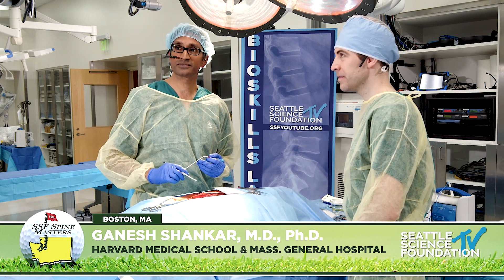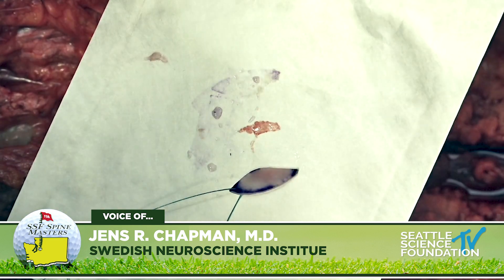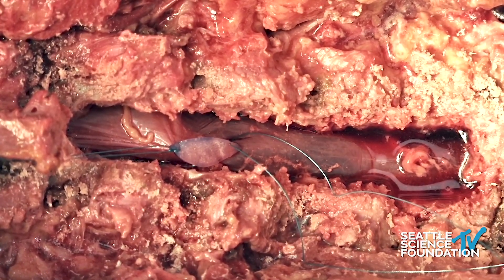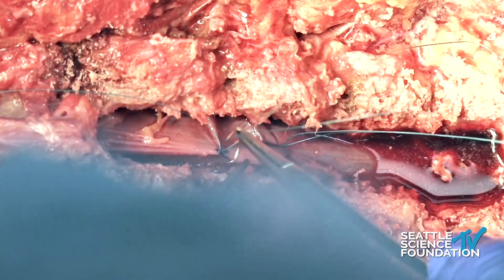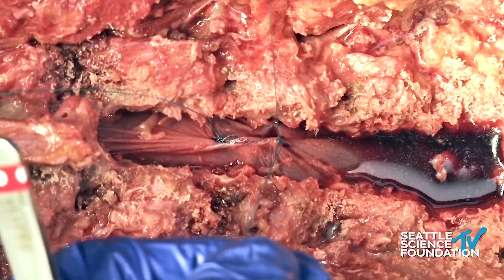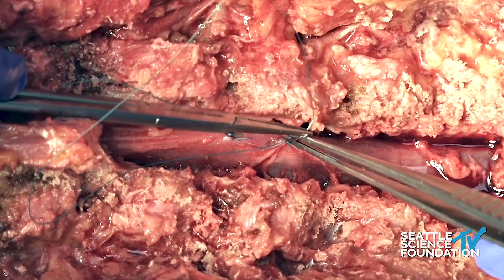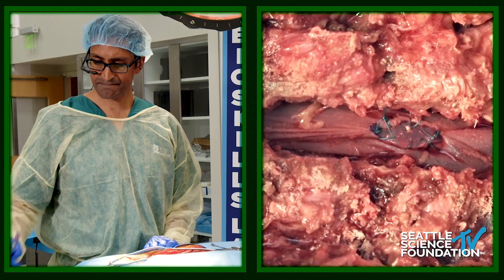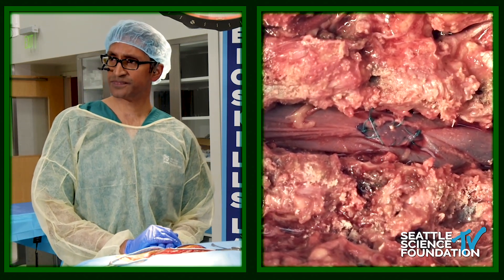Dural Reconstruction – Tips & Tricks - Ganesh Shankar, M.D., Ph.D.